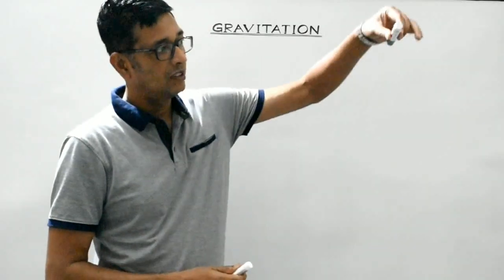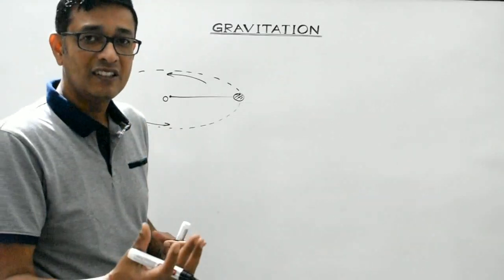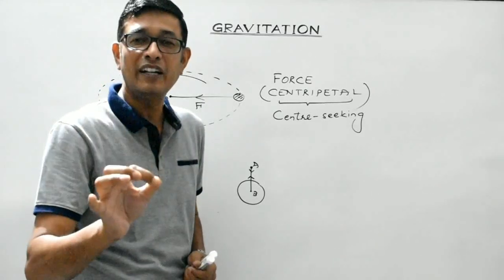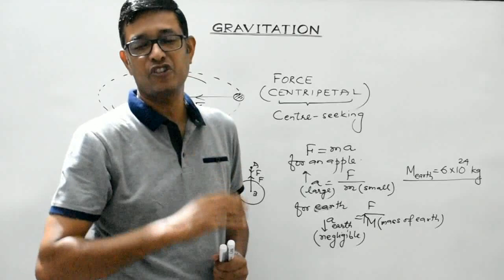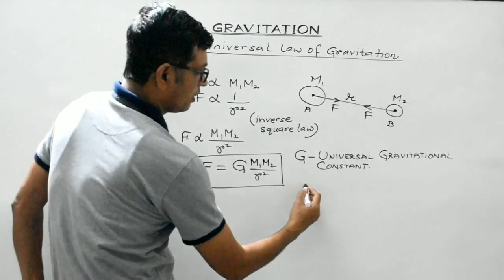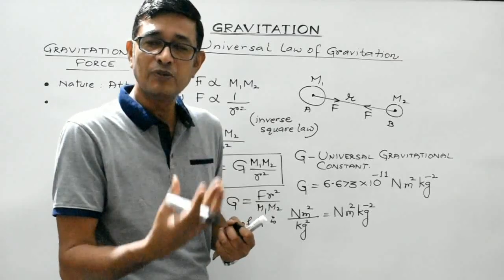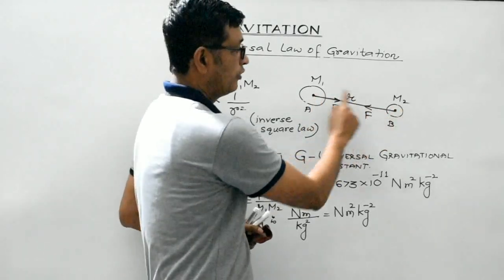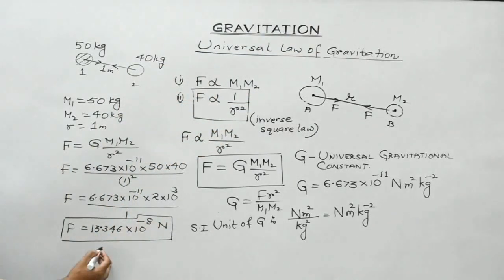Physicsforclass9 (Gravitation G1) - Introduction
Basic forces in nature, Gravitational force as the weakest forces in nature, Properties associated with Gravitational force, Universal Law Of Gravitation, Gravitational Constant, Value of 'G' and it's SI unit.